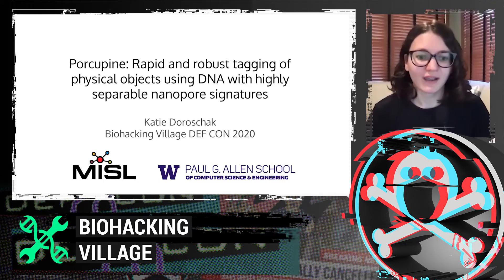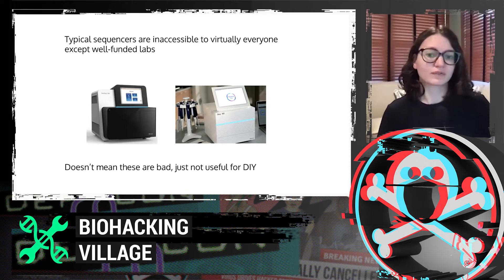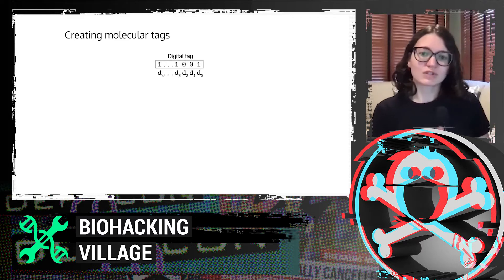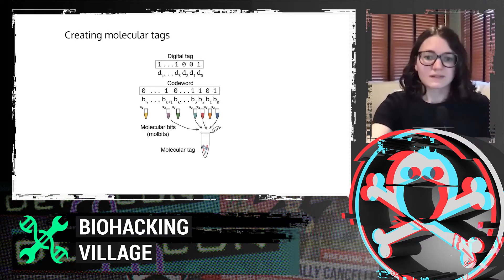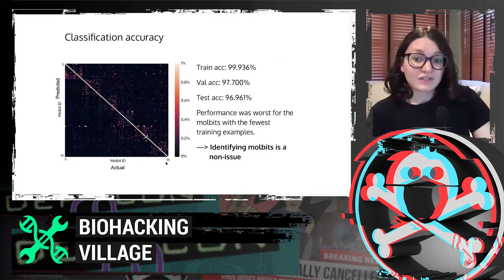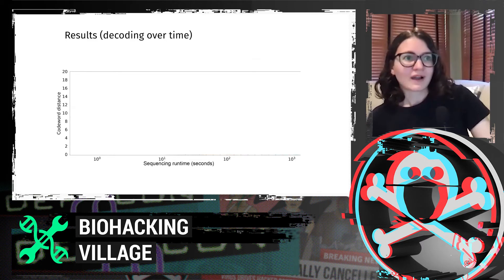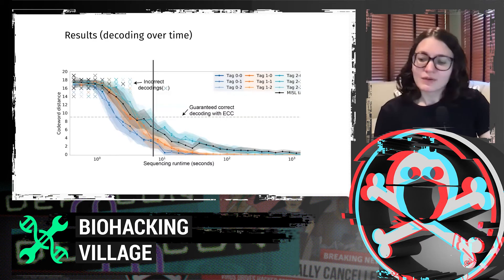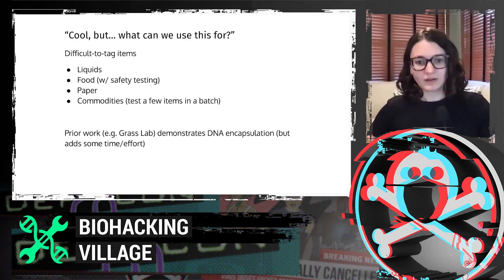DEF CON 28 BHV: Porcupine: Rapid/Robust tagging of physical objects using DNA by Katie Doroschak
Bio:
Katie Doroschak is a PhD candidate in the MISL lab in the Allen School for Computer Science & Engineering at the University of Washington. She specializes in data science & machine learning for computational & synthetic biology.

Abstract:
Molecular tagging is an approach to labeling physical objects using DNA or other molecules that can be used in cases where methods like RFID tags and QR codes are not suitable. No molecular tagging method exists that is inexpensive, fast and reliable to decode, and usable outside a lab setting to create or read tags. To address this, we present Porcupine, an end-user molecular tagging system that features DNA-based tags readable within seconds using a portable nanopore device. Porcupine's digital bits are represented by the presence or absence of distinct, nanopore-orthogonal DNA strands, which we call molecular bits (molbits). We classify molbits directly from the raw nanopore signal, avoiding basecalling. To extend the tag's shelf life, decrease readout time, and make tags robust to environmental contamination, molbits are prepared for readout during tag assembly and can be stabilized by dehydration. The result is an extensible, real time, high accuracy tagging system that includes a novel approach to developing nanopore-orthogonal barcodes.